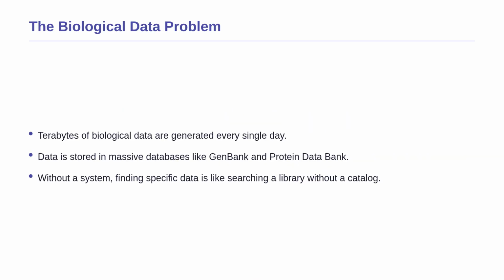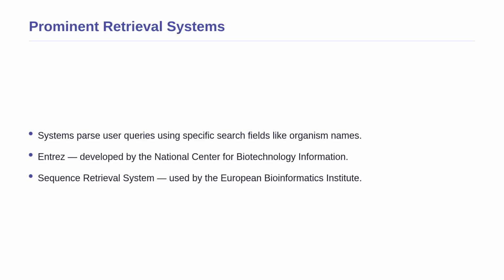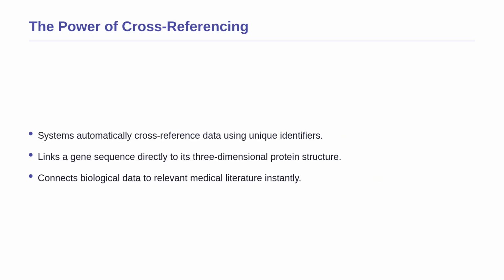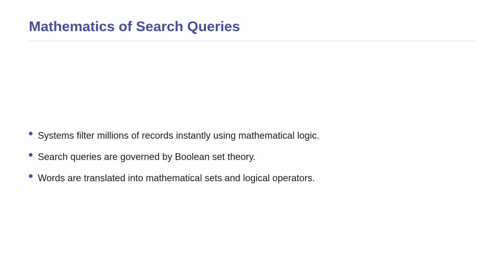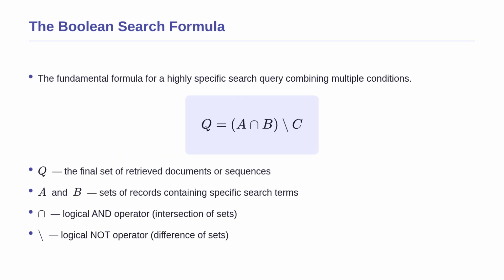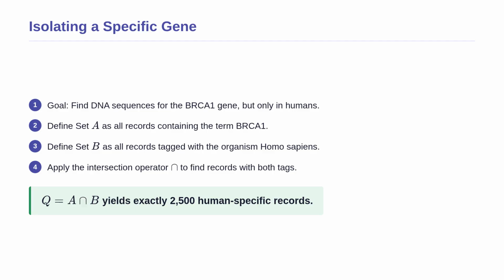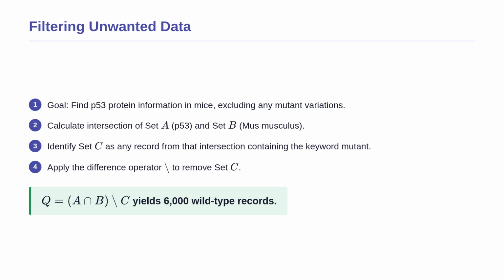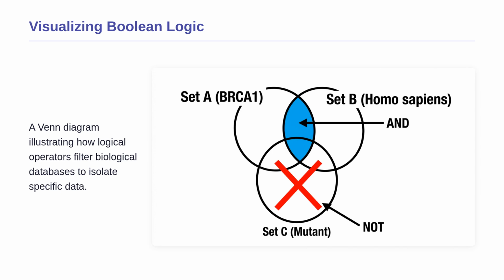Computational Biology - Data Retrieval Systems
Video lecture on Data Retrieval Systems for Computational Biology.